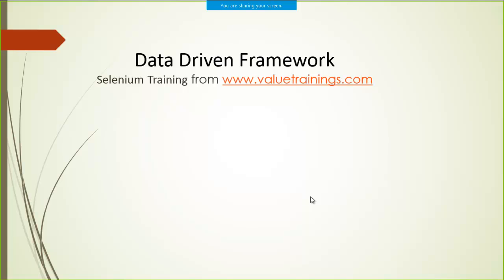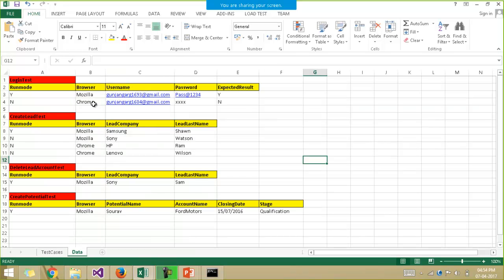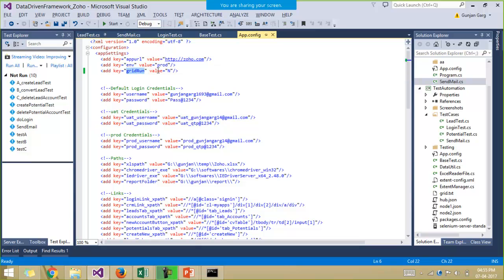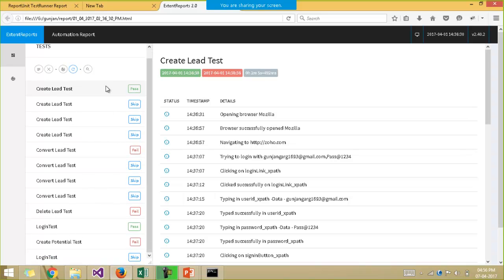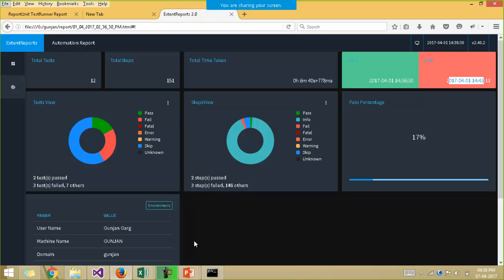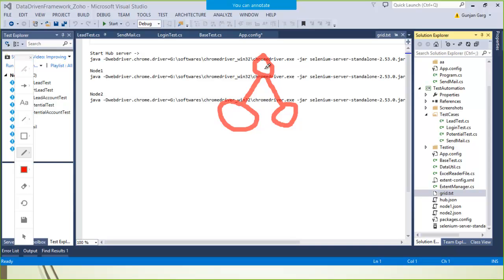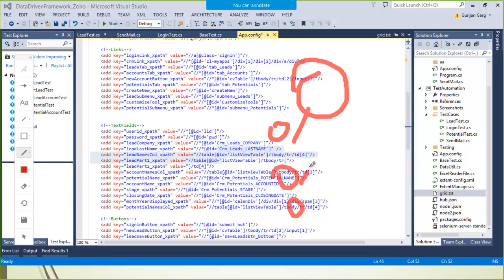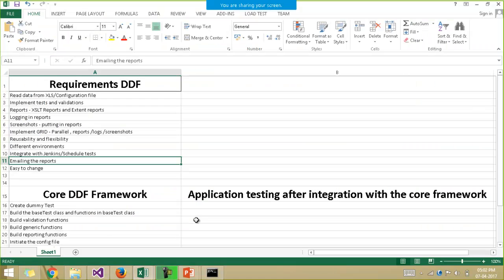Selenium C# Tutorial - NUNIT , Data Driven Framework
"WebDriver C#"
"Selenium C#"
"Automation Tutorials"
"Selenium Training"
"Selenium Tutorials"
"Testing Jobs"
"Selenium Jobs"
"Selenium 2.0"
"Selenium WebDriver"
"Selenium Server"
"Selenium C#"
"Selenium Junit"
"Selenium Framework"
"Free Selenium Videos"
"Automated Testing"
"Automation Frameworks"
"selenium tutorial for beginner"
"selenium tutorial"
"selenium ide"
"selenium download"
"selenium nunit"
"selenium for beginners"
"selenium tutorials"
"selenium basics"
"selenium webdriver"
"selenium junit tutorial"
"selenium installation"
"selenium framework"
"selenium rc"
"Automation Tutorials"
"Selenium Training"
"Selenium Tutorials"
"Testing Jobs"
"Selenium Jobs"
"Selenium 2.0"
"Selenium WebDriver"
"Selenium Server"
"Selenium GRID"
"Selenium Testing"
"Selenium Framework"
"Free Selenium Videos"
"Automated Testing"
"Automation Frameworks"
"selenium tutorial"
"selenium ide"
"selenium testing"
"selenium download"
"selenium junit"
"selenium for beginners"
"selenium tutorials"
"selenium basics"
"selenium test"
"selenium webdriver"
"selenium junit tutorial"
"selenium installation"
"selenium framework"
"selenium rc"
"Frameworks"
"Selenium Training"
"Selenium Tutorials"
"Testing Jobs"
"Selenium Jobs"
"Selenium WebDriver"
"Selenium Server"
"Selenium GRID"
"Selenium Testing"
"Selenium Junit"
"Selenium Framework"
"Free Selenium Videos"
"Automated Testing"
"Automation Frameworks"
"selenium tutorial"
"selenium ide"
"selenium testing"
"selenium download"
"selenium junit"
"selenium for beginners"
"selenium tutorials"
"selenium basics"
"selenium test"
"selenium online training"
"selenium webdriver"
"selenium junit tutorial"
"selenium installation"
"selenium framework"
"Automation Tutorials"
"Hybrid framewor"
"Datadriven framework"
"Selenium Jobs"
"Selenium 2.0"
"Selenium WebDriver"
"Selenium Server"
"page object model"
"Cucumber framework"
"Selenium GRID"
"Selenium Framework"
"Automated Testing"
"Automation Frameworks"
"selenium"
"selenium ide"
"selenium testing"
"selenium rc tutorial for beginner"
"custom reports"